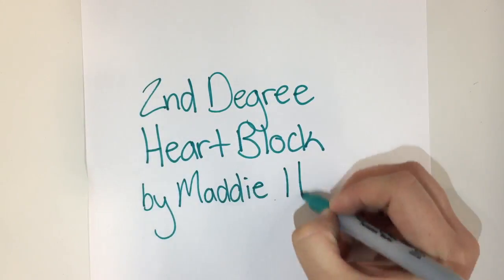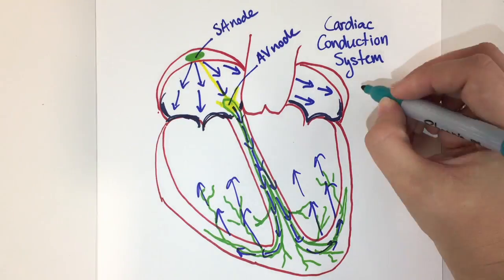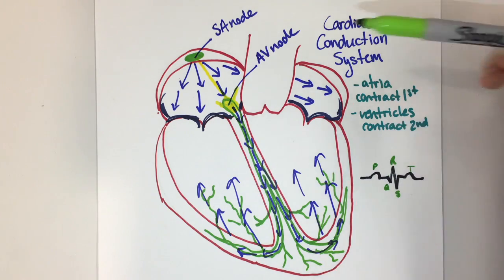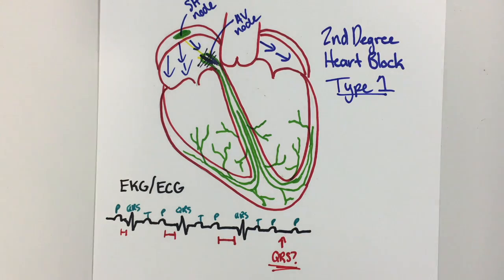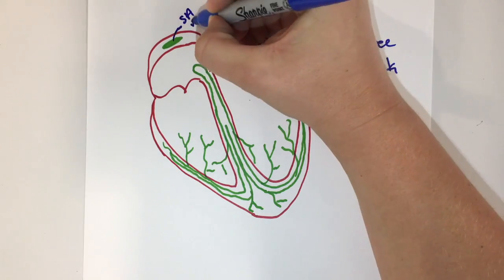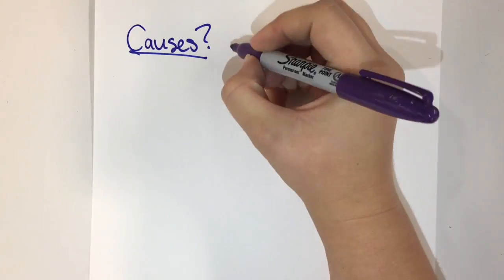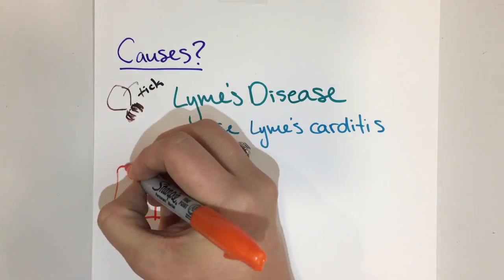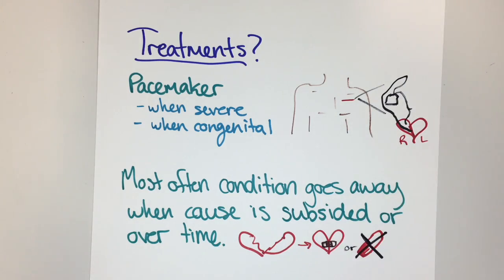Best 2nd Degree Heart Block Video Ever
This video is about the cardiac conduction system and 2nd Degree Heart Block